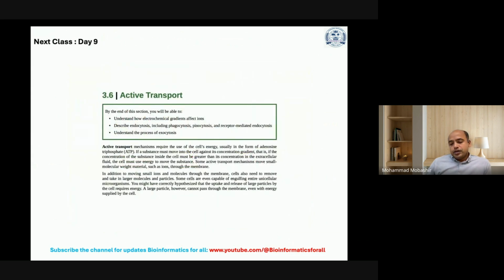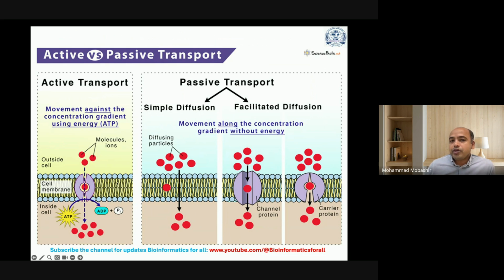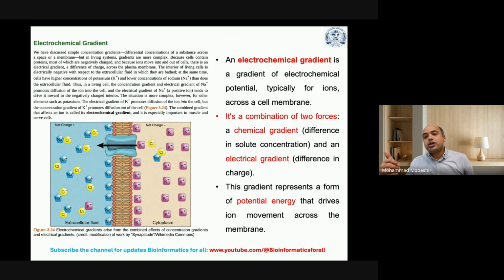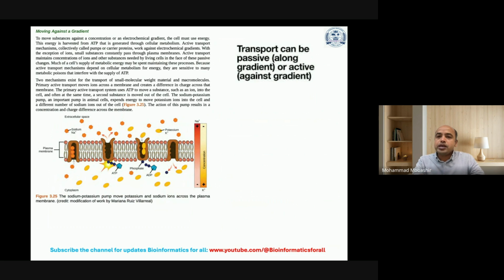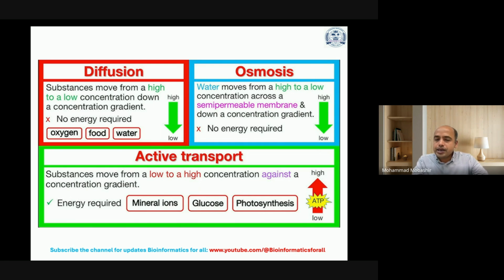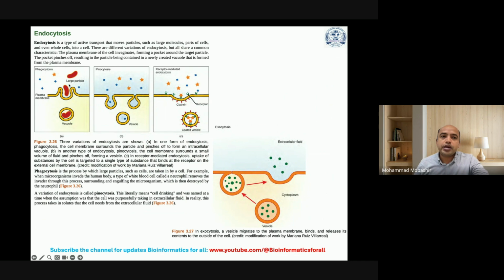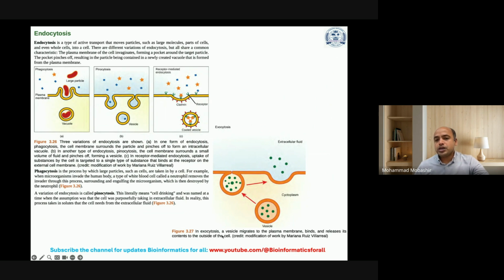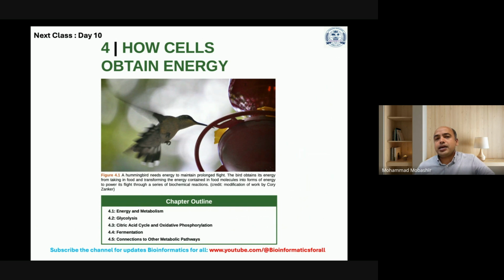Biology Class Day 9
Mohammad Mobashir also reviewed active and passive transport mechanisms in biology, explaining the electrochemical gradient and types of endocytosis and exocytosis, while listing key cellular terms for future discussions.
Biology Class: Active and Passive Transport Mohammad Mobashir transitioned to a biology class, reviewing active and passive transport mechanisms. They reiterated that active transport requires energy (ATP) because it moves substances against a concentration gradient, while passive transport does not require energy and moves substances along the concentration gradient, with examples like simple diffusion and facilitated diffusion (00:07:30). They explained that facilitated diffusion requires channel or carrier proteins, unlike simple diffusion, and emphasized the definitions of movement against and along concentration gradients with and without energy (00:10:02).
Biology Class: Electrochemical Gradient and Endocytosis/Exocytosis Mohammad Mobashir further elaborated on the electrochemical gradient, describing it as a combination of chemical and electrical forces that represent potential energy for ion movement across membranes (00:10:02). They then introduced endocytosis and exocytosis as types of active transport, explaining that endocytosis moves particles into a cell and can be categorized into phagocytosis (large particles), pinocytosis (smaller particles), and receptor-mediated endocytosis (using receptors) (00:13:52). Conversely, exocytosis involves vesicles releasing their contents outside the cell. Mohammad Mobashir concluded by listing key terms from the chapter, such as cell organelles, unified cell junctions, selective permeability, vesicles, and vacuoles, which are important to remember for future discussions on cellular energy and metabolism.